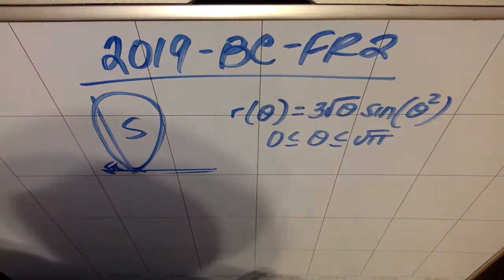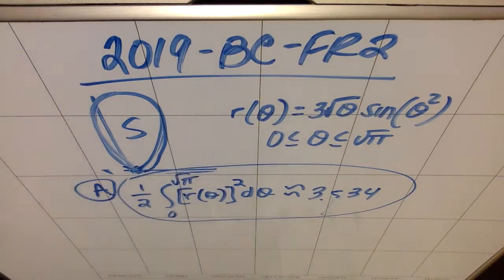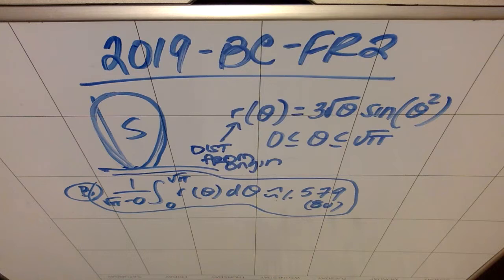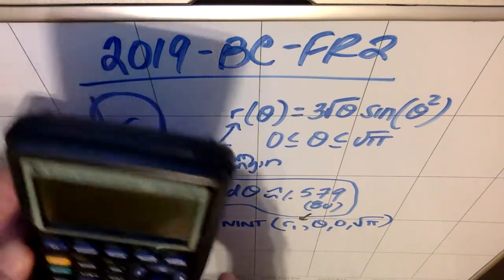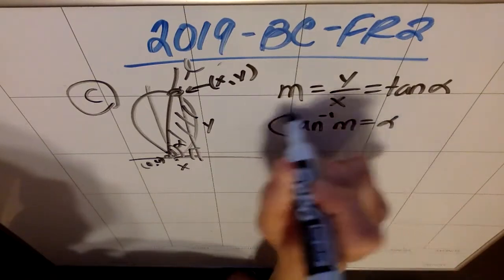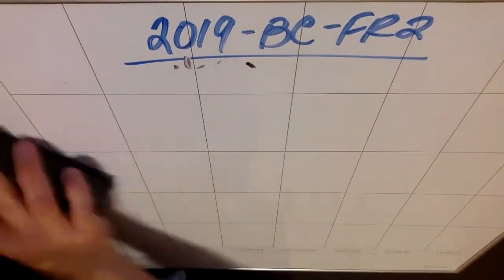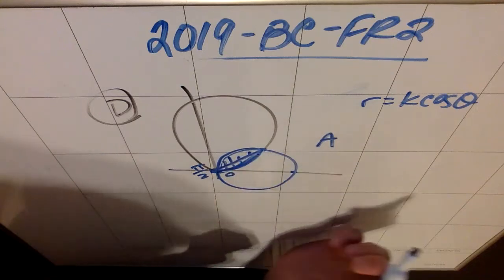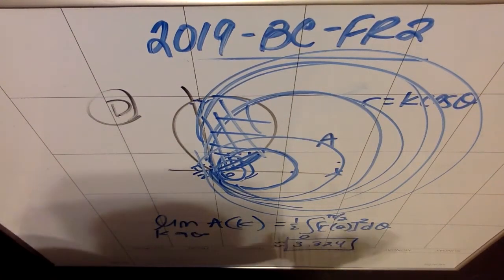AP Review: 2019 BC FR2